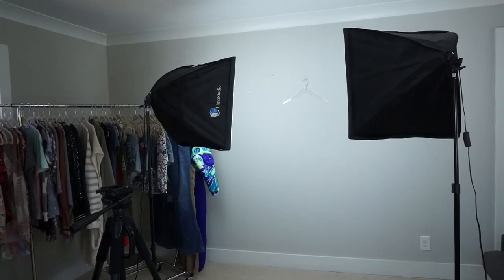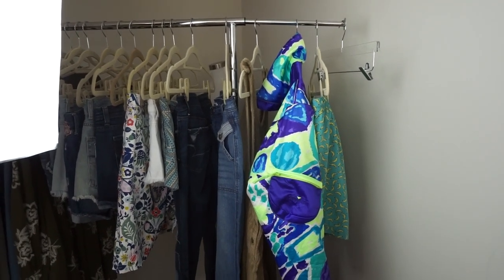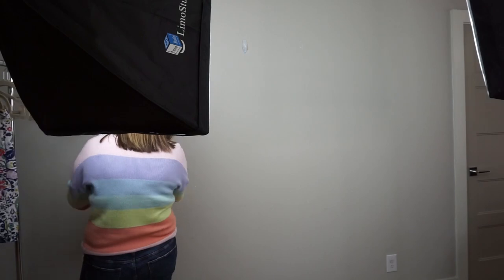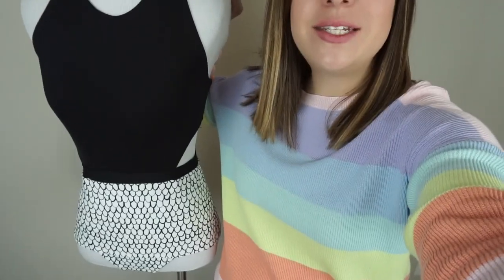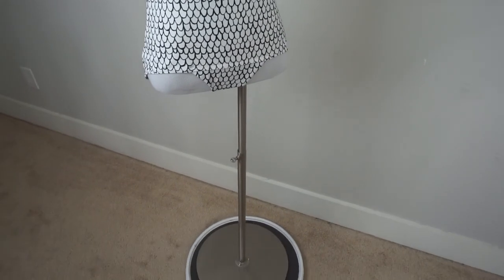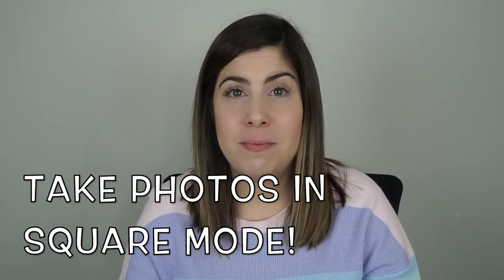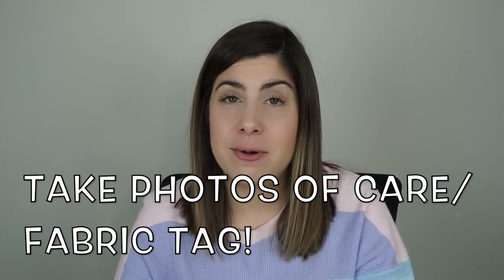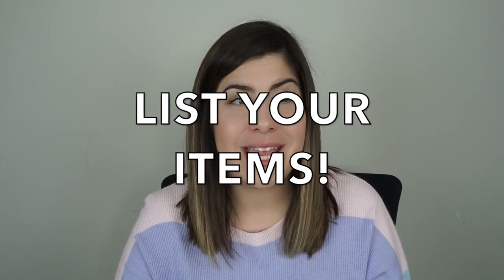Thrift To List Process | Part 2: Photos, Inventory & Tips | emptyhanger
This video shows my process from thrift store to getting my items listed to sell online. Part 2 focuses on taking pictures and tips.

*Amazon Favorites

Things mentioned/shown in this video:
*Photography Lights
*Command Hook
*Clear Acrylic Shirt Hanger
*Clear Acrylic Pant Hanger
*Lazy Susan